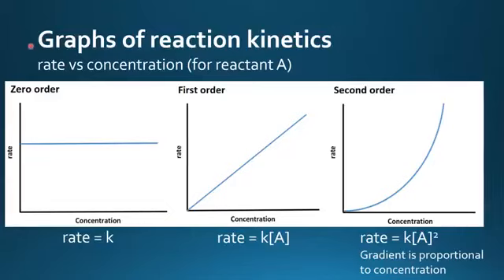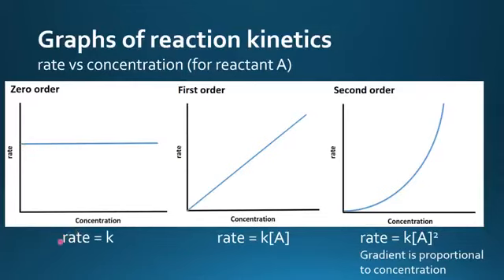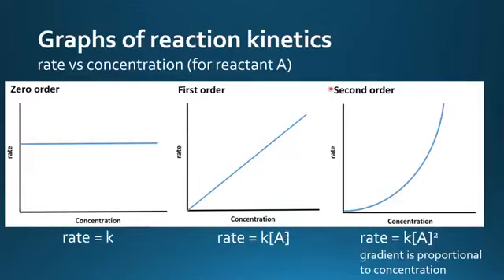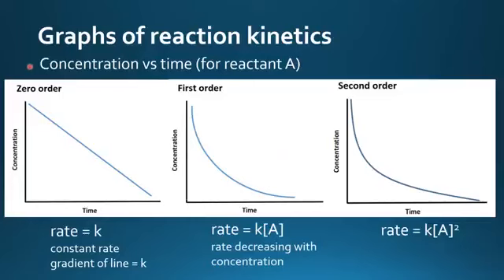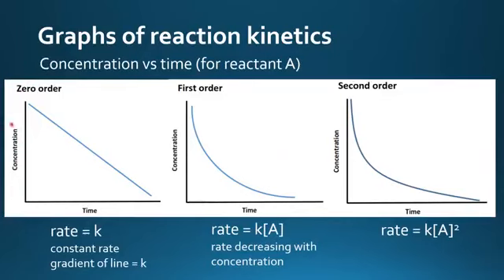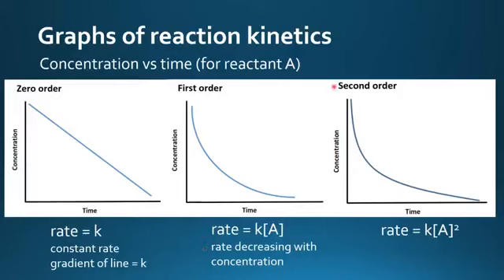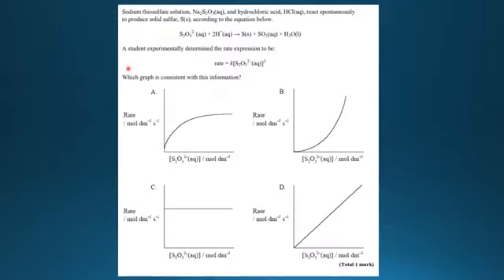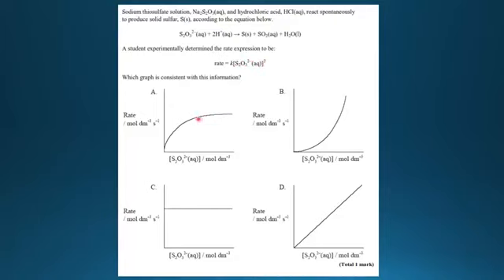Graphs of reaction kinetics